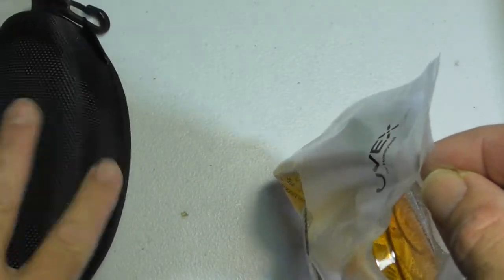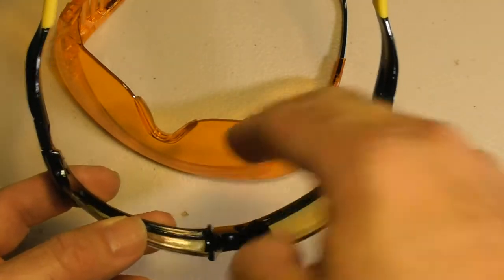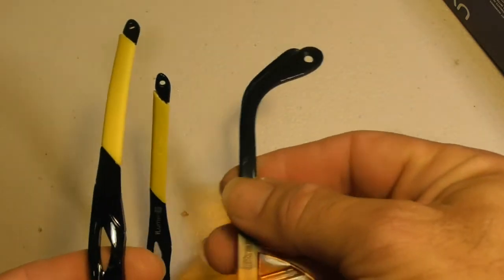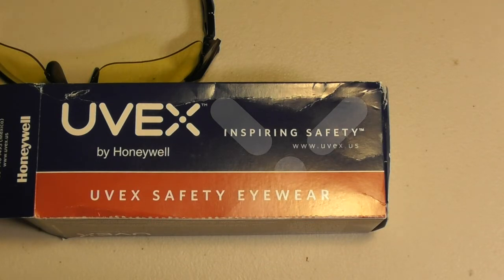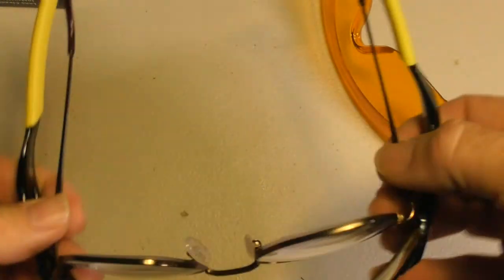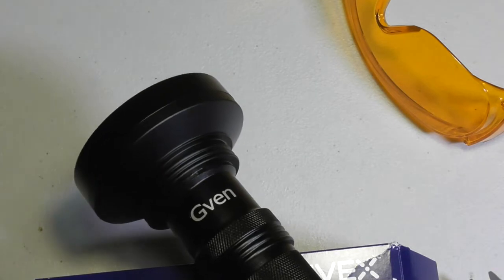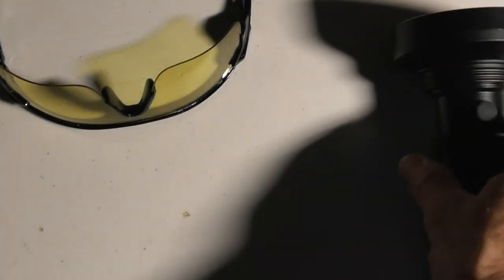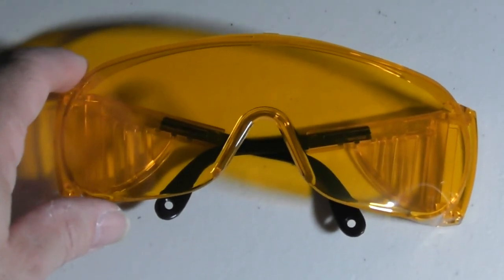Uvex S0360X REVIEW bEST uv GLASSES FOR UV and BLACKLIGHT Flashlights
eye protection from UV light lights lighting blacklights UV eyewear